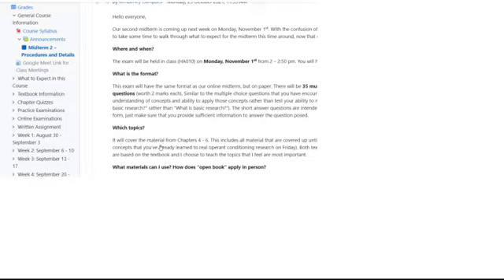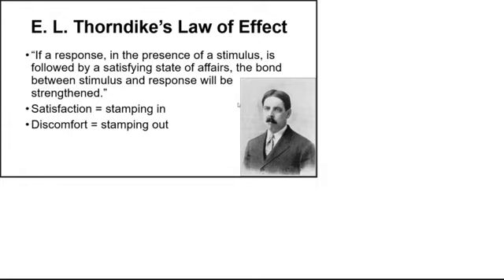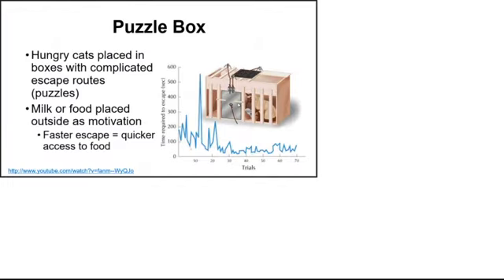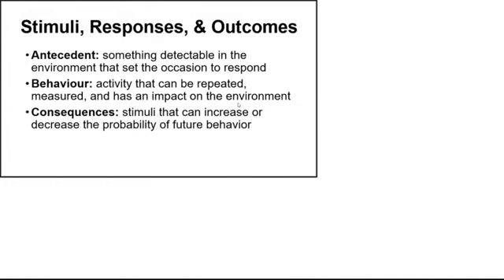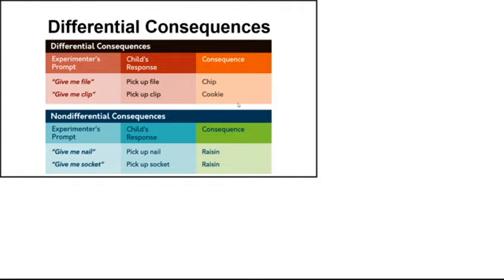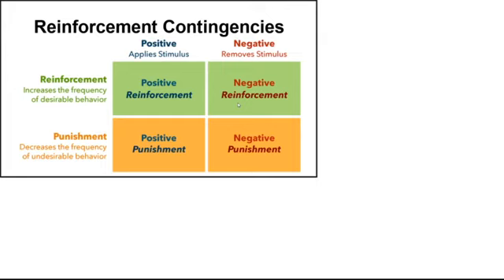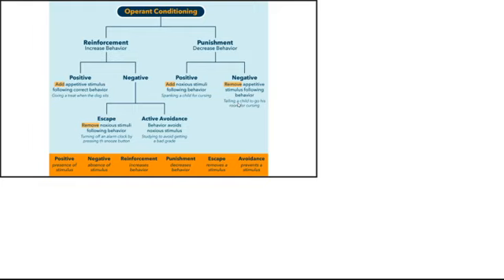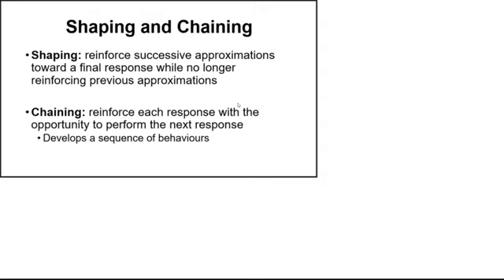PSY 104F - Chapter 6 - Part 3